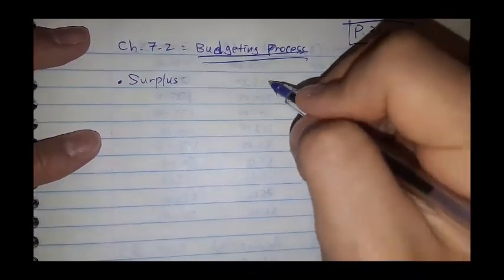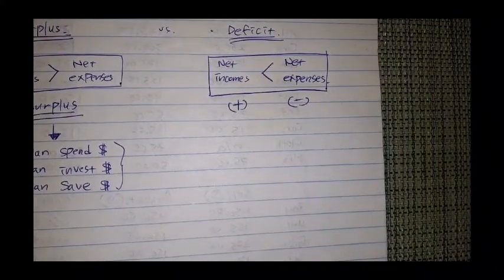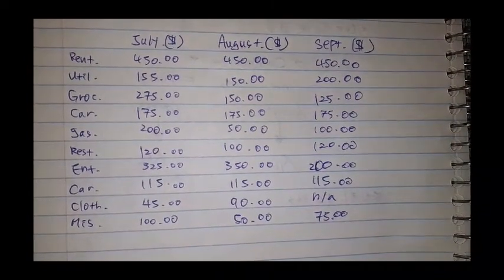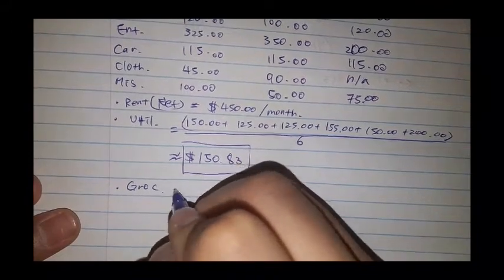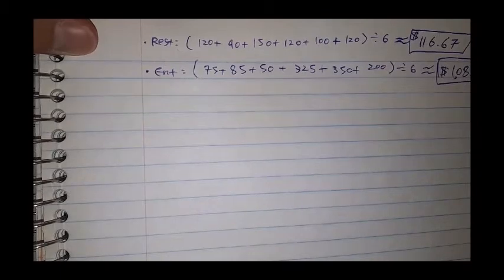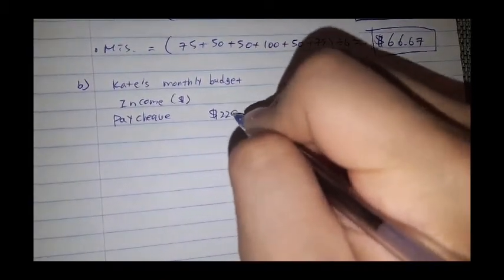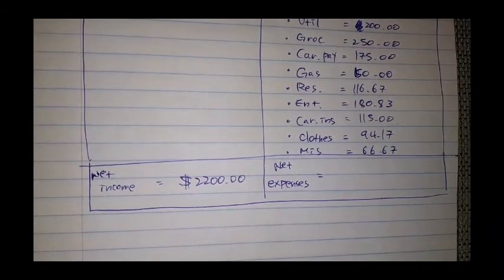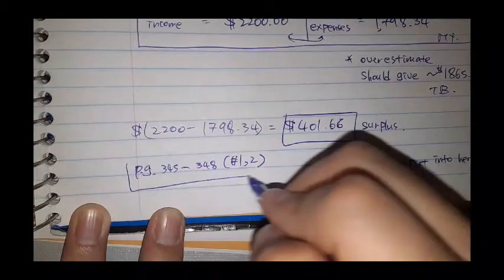Math 20-3. Chapter 7.2 Budget Process